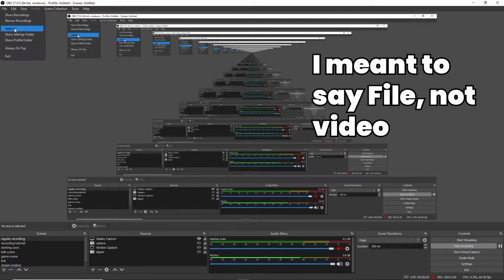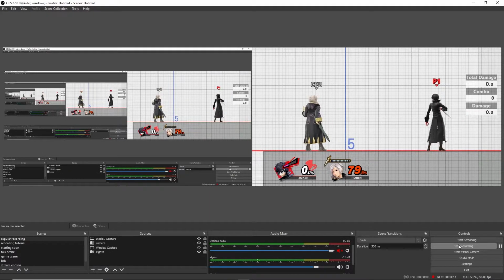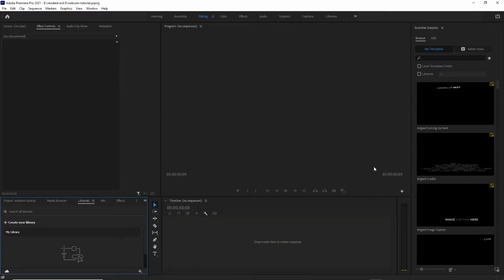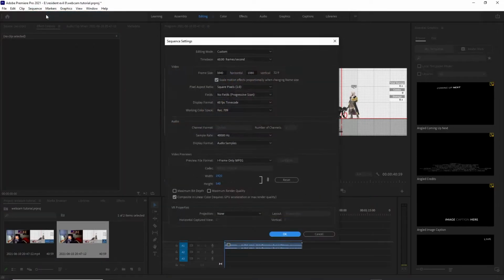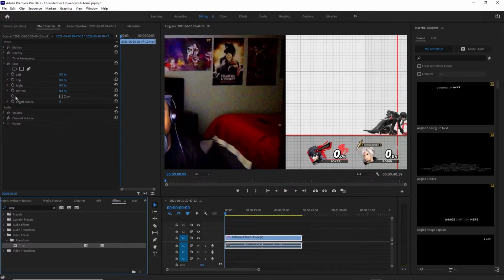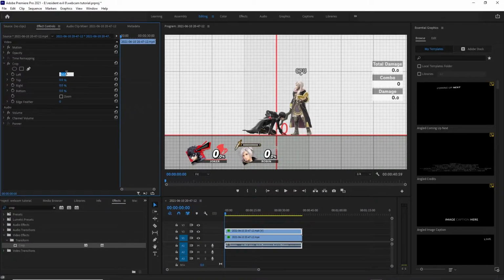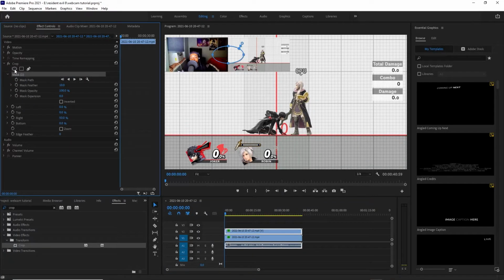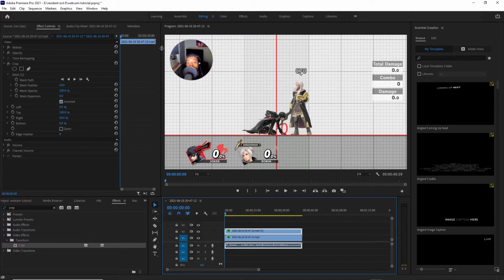HOW TO RECORD GAMEPLAY AND WEBCAM SEPARATELY USING OBS STUDIO AND ADOBE PREMIERE PRO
I'm back with another tutorial video. In this I show how to separate webcam and gameplay footage to give the illusion of recording them separately. I hope I was able to help those who might be wondering!